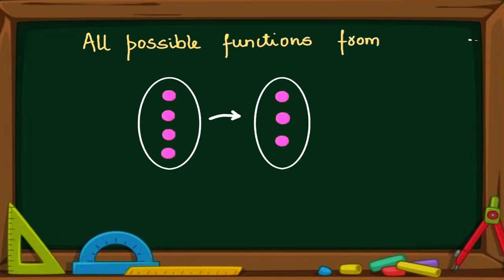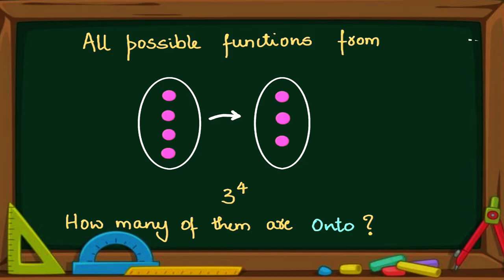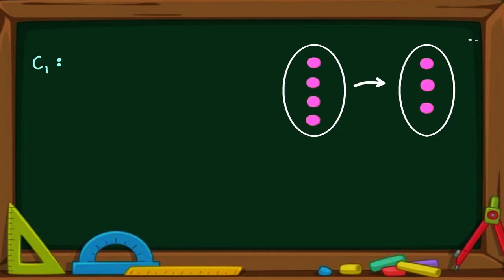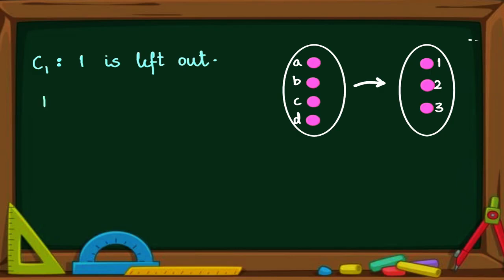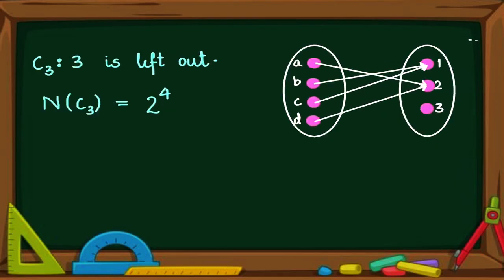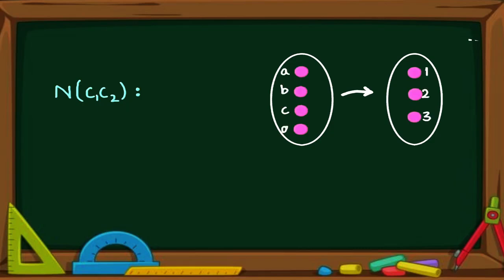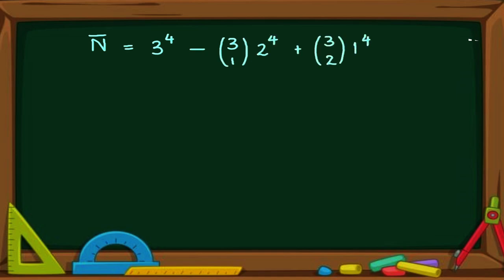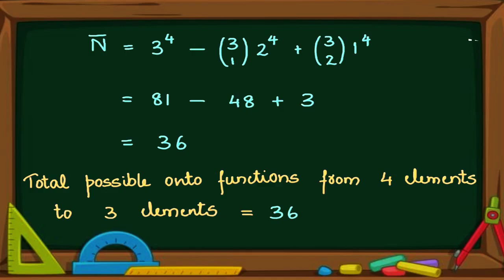Master Onto Functions The Inclusion Exclusion Secret! Math Functions Explained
Want to master Onto Functions (Surjective Functions) quickly? In this video, you'll learn how to solve onto function problems step by step using the Principle of Inclusion and Exclusion in Discrete Mathematics.

Whether you're preparing for university exams, competitive exams, or improving your mathematics skills, this lesson explains every concept in a simple and easy-to-follow way.

📚 What you'll learn in this video:

- Introduction to Math Functions & Onto Functions
- Understanding Possible Functions (3⁴)
- What are Onto (Surjective) Functions?
- Principle of Inclusion and Exclusion
- Finding N(C₁), N(C₂), and N(C₃)
- Calculating N(C₁C₂)
- Applying the Inclusion-Exclusion Formula
- Why N(C₁C₂C₃) = 0
- Final Answer: 36 Onto Functions
- General Formula for Onto Functions

⏱ Chapters
0:00 - Introduction to Math Functions & Onto Functions
0:14 - Understanding Possible Functions (3^4)
0:30 - What are "Onto" Functions?
0:43 - Introduction to the Principle of Inclusion and Exclusion
1:08 - Identifying C1, C2, C3 for Co-domain Elements
1:40 - Calculating N(C1) - Element 1 is Left Out
2:20 - Symmetry for N(C2) and N(C3)
2:47 - Calculating N(C1 C2) - Elements 1 & 2 are Left Out
3:13 - Applying the Inclusion-Exclusion Formula
3:35 - Why N(C1 C2 C3) is Zero
3:47 - Final Answer: 36 Onto Functions
4:05 - Generalizing Onto Functions with Inclusion-Exclusion
4:19 - Conclusion